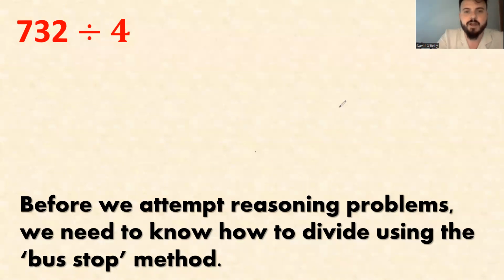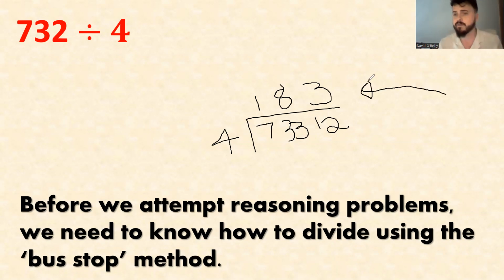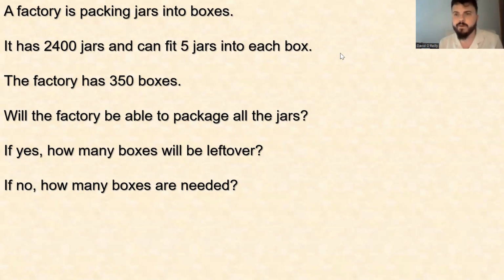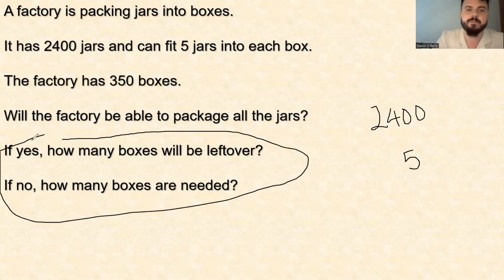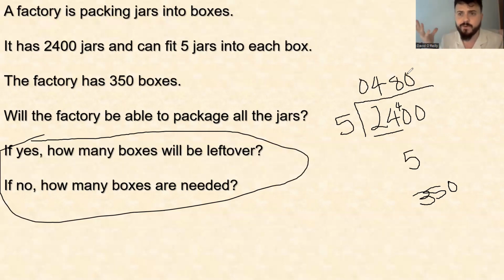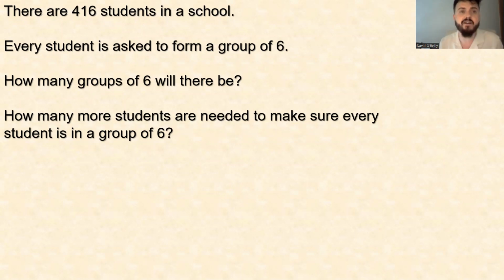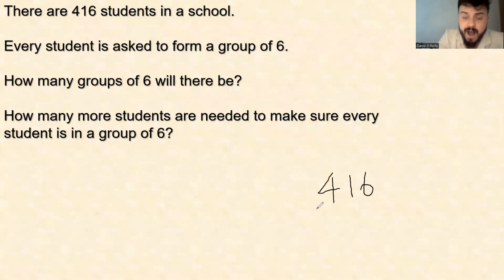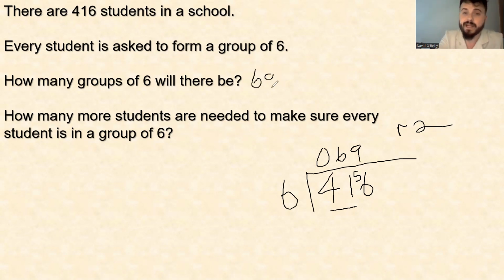11+ Maths: Reasoning with Division